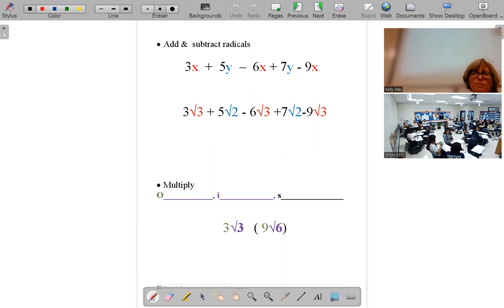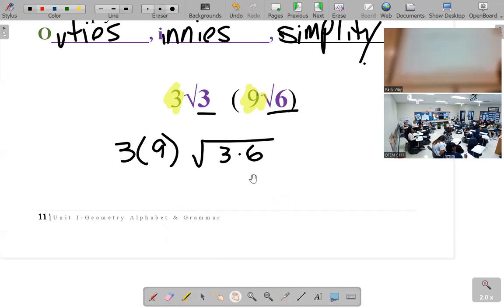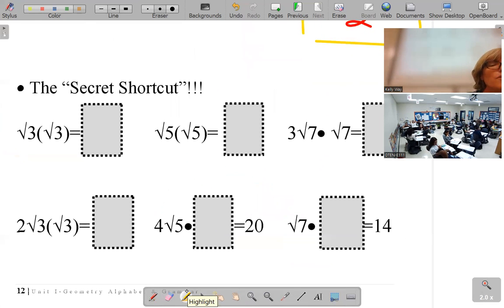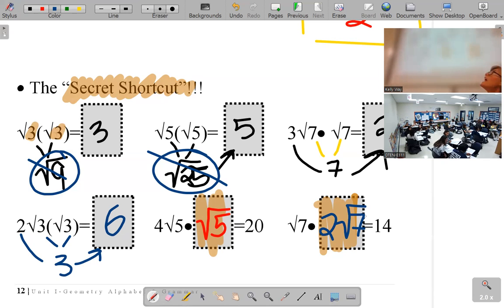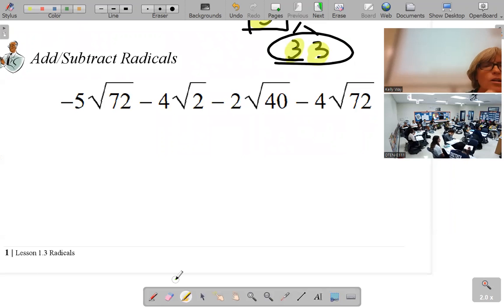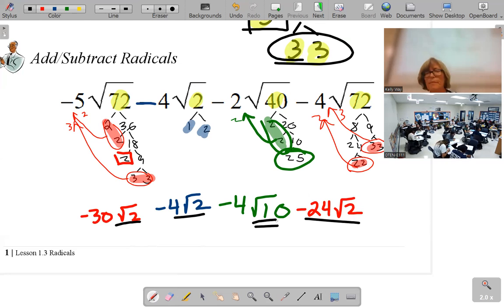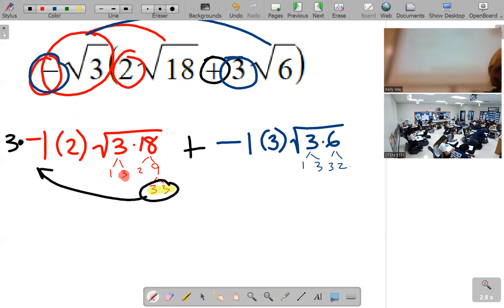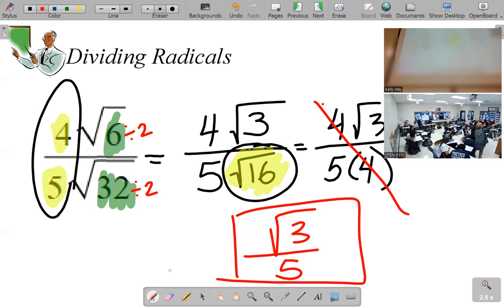In-class lesson 1.3 Radicals